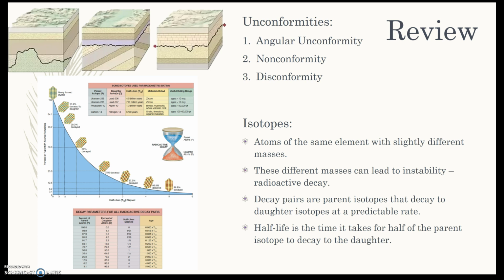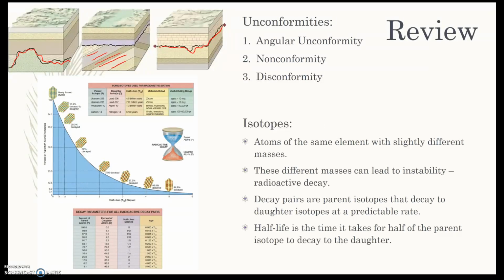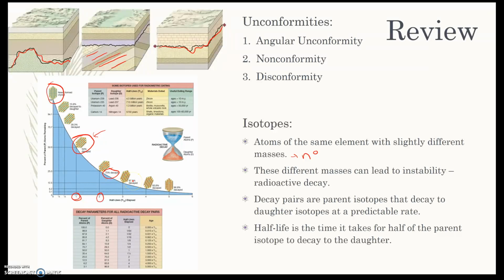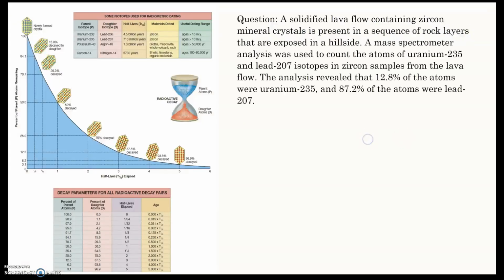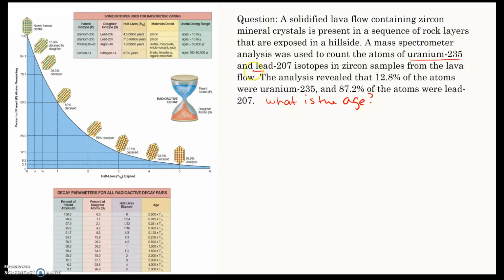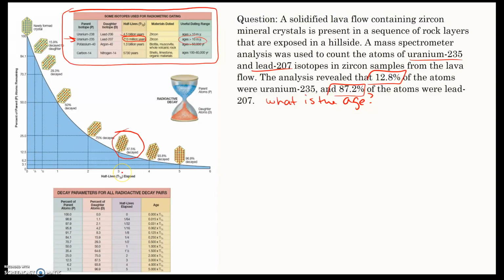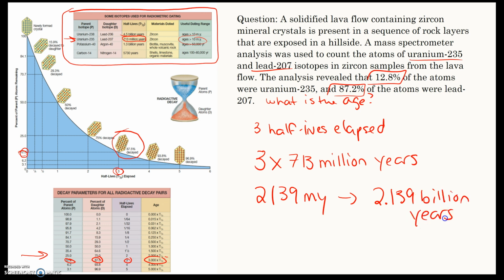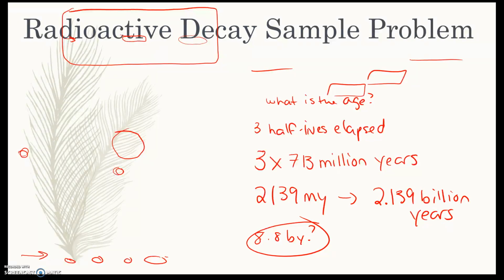Sample Decay Problem